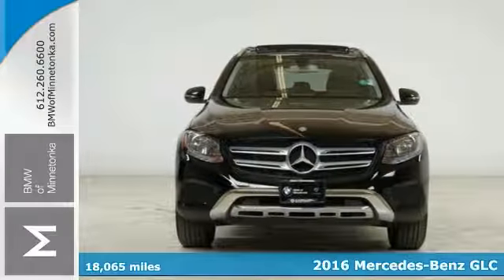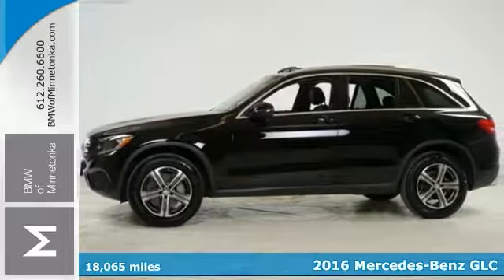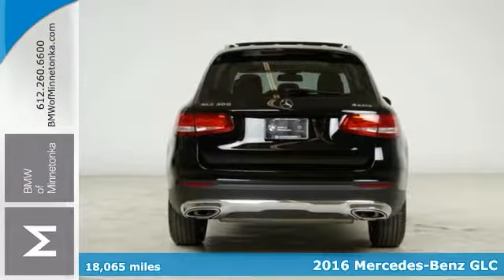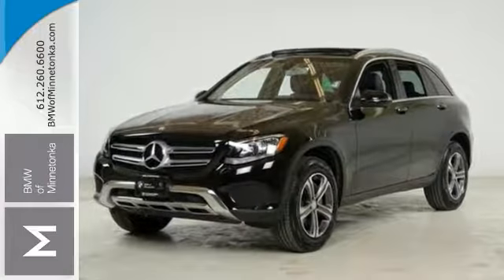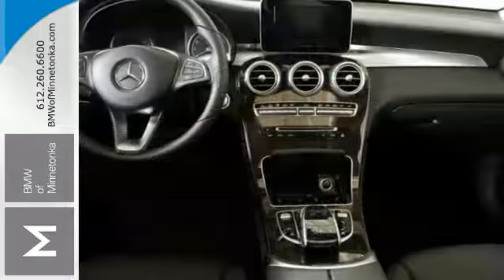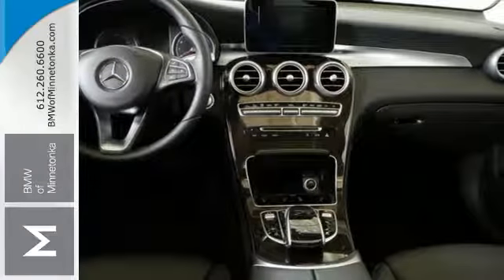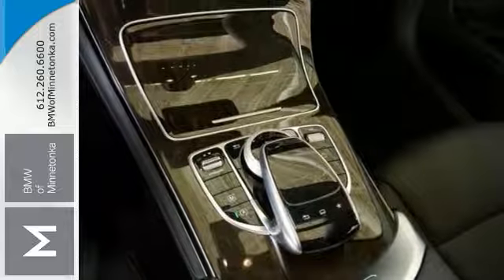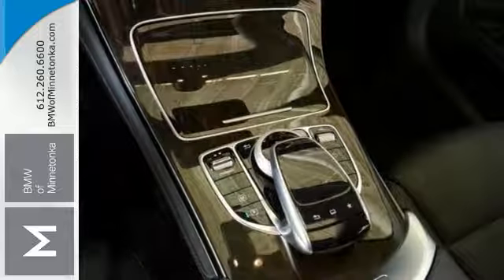Used 2016 Mercedes-Benz GLC Minnetonka MN Minneapolis, MN P50694 - SOLD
Year: 2016
Make: Mercedes-Benz
Model: GLC
Trim: 4MATIC 4dr GLC300 2.0L 4CYL
Engine: 2.0 L 4 Cyl. Cyl.
Transmission: 9-Speed A/T
Color: Black
Interior: Black
Mileage: 18065
Stock #: P50694
VIN: WDC0G4KB1GF023001
Call ASAP! Join us at BMW of Minnetonka! How would you like driving off in this outstanding 2016 Mercedes-Benz GLC at a price like this? This fantastic Mercedes-Benz is one of the most sought after used vehicles on the market because it NEVER lets owners down.

Address:
15802 Wayzata Blvd